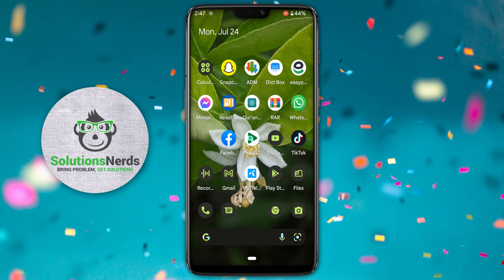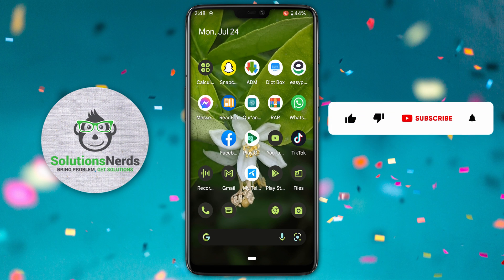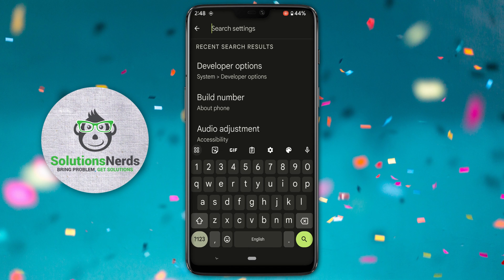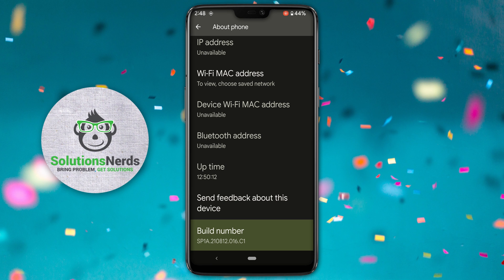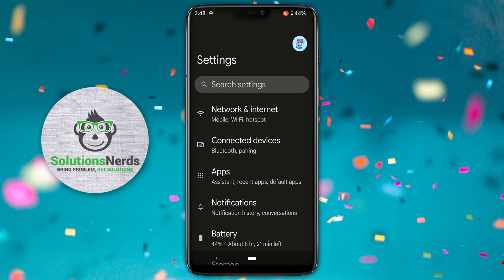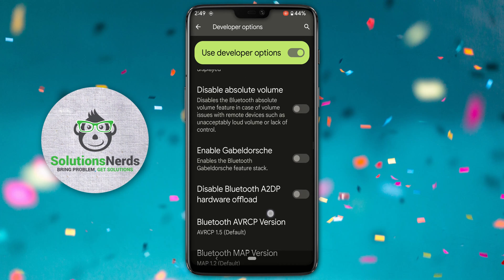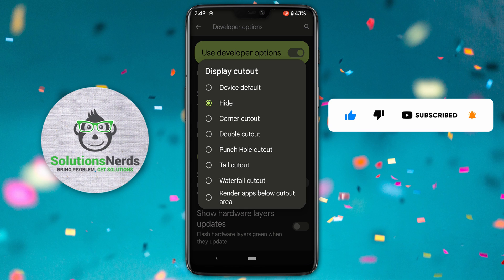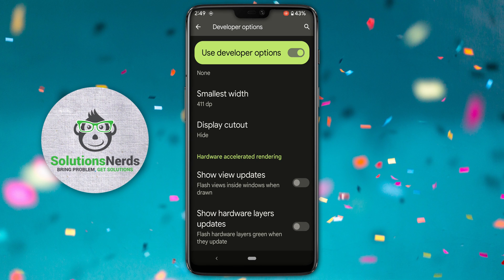How to hide or disable NOTCH of any android | No app needed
In this video, we are going to learn how we can disable or hide the notch of any Android phone. In this trick, we can try different types of notches or display cutouts and we will select our desired one. Hope we will learn something new.

Remember must restart your Android phone after applying a different notch.